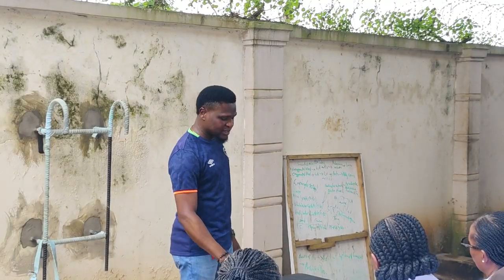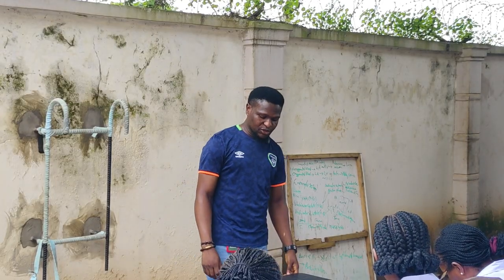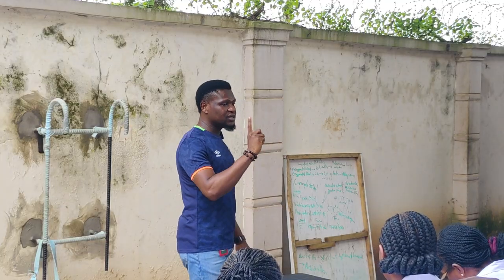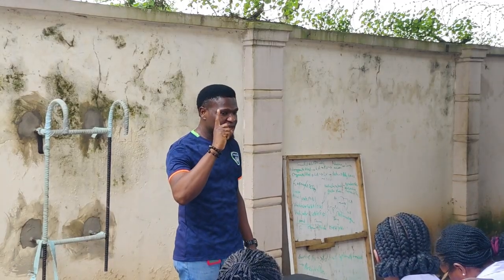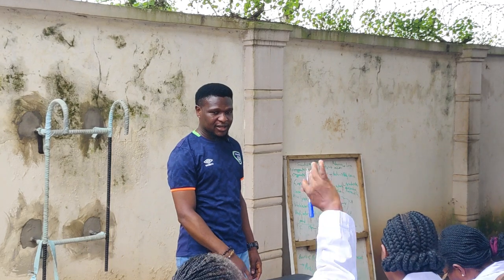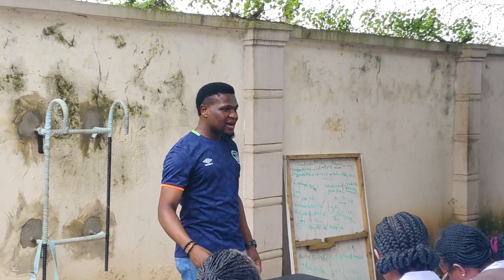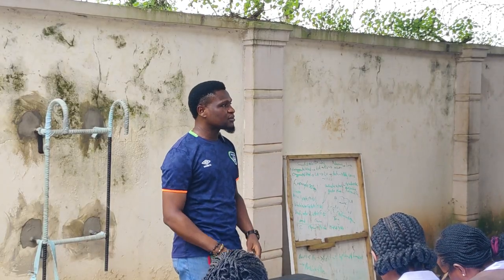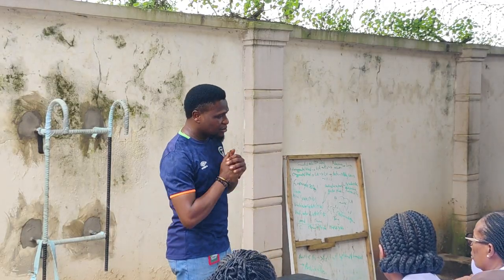OSTHEOPATHIC LECTURE & SIMPLE EXERCISE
Here's a refined version with hashtags:

🦴 **OSTEOPATHIC LECTURE & SIMPLE EXERCISE SESSION** 🏃‍♂️

Join us for an insightful session on **Osteopathy**—a holistic approach to healthcare that emphasizes the relationship between the body's structure and function.

This lecture will provide practical knowledge on maintaining proper body alignment, improving mobility, relieving pain, and promoting overall wellness naturally.

Participants will also engage in simple therapeutic exercises designed to:

✅ Improve posture
✅ Enhance flexibility and mobility
✅ Relieve muscle tension and stiffness
✅ Support spinal health
✅ Promote general well-being

Discover how simple daily exercises and osteopathic principles can help you achieve a healthier, more active, and pain-free life.

💡 *"Healthy movement is the foundation of a healthy life."*